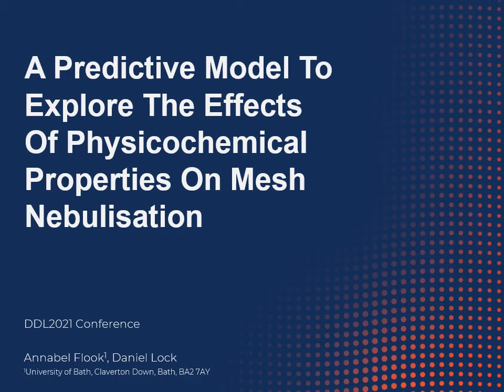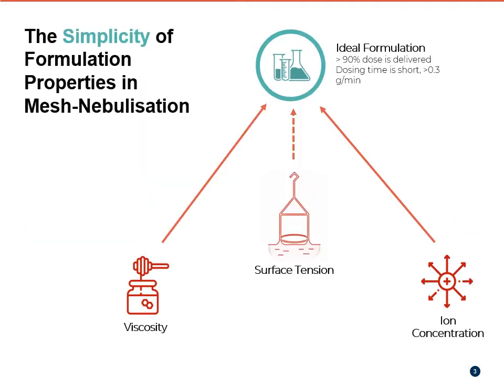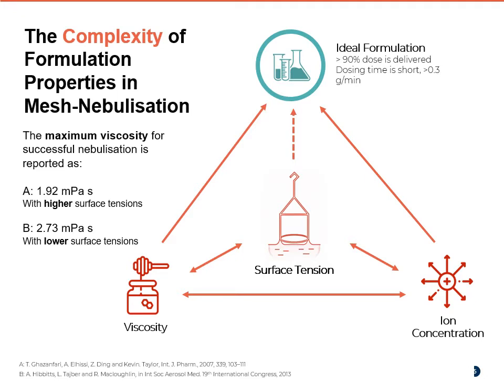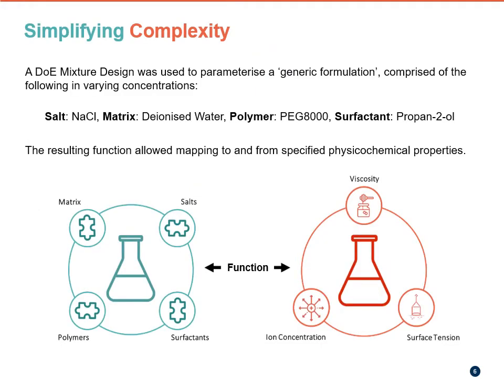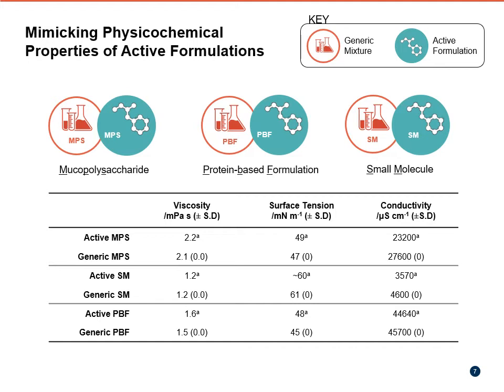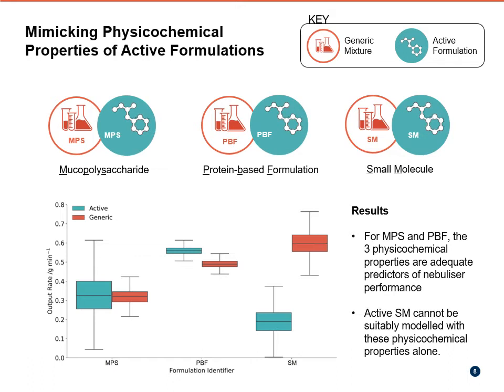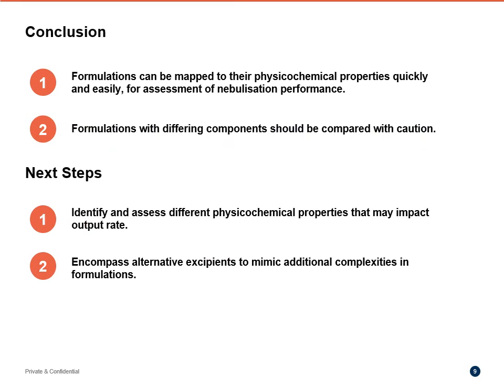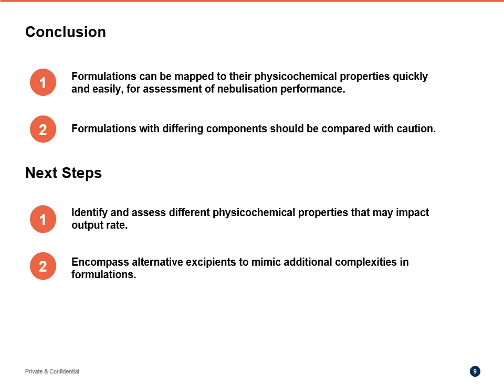Annabel Flook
A Predictive Model To Explore The Effects Of Physicochemical Properties On Mesh-Nebulisation